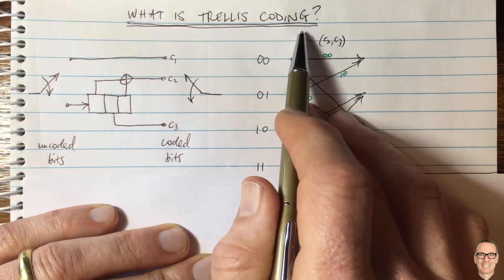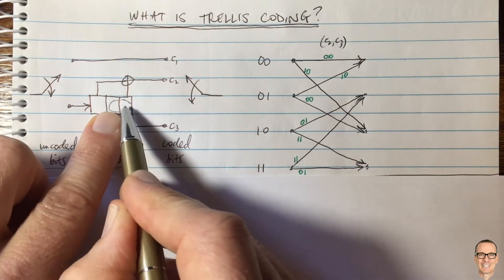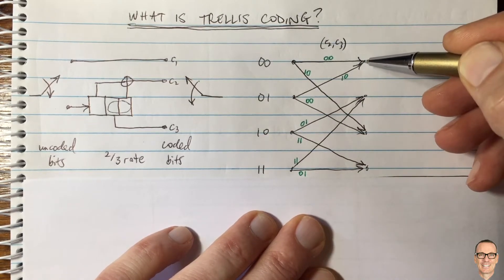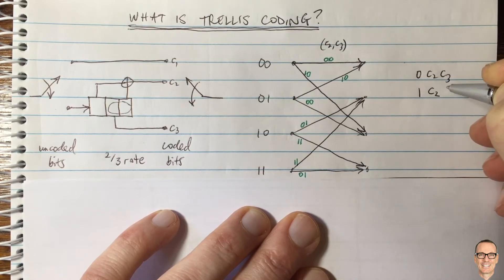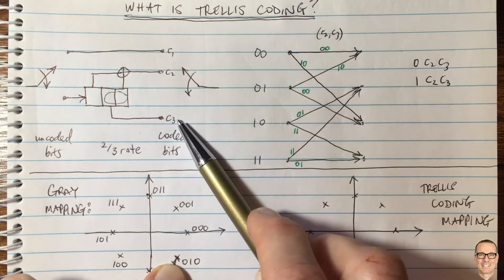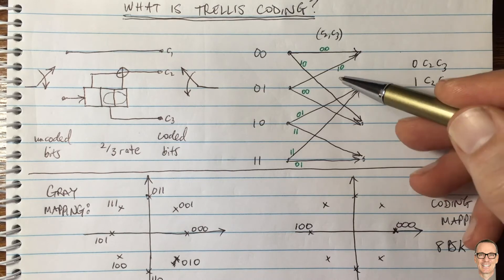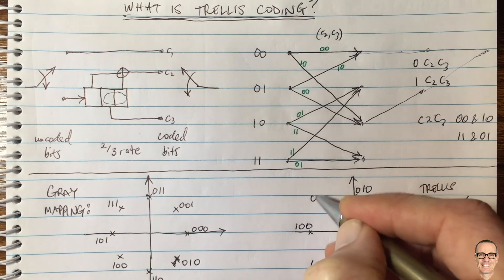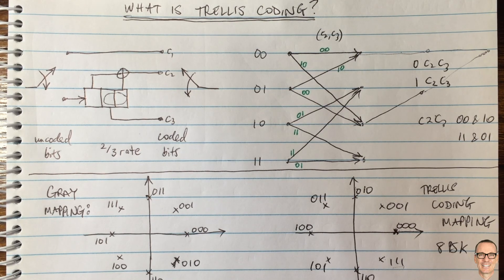What is Trellis Coding?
Explains Trellis Coding using a basic example.